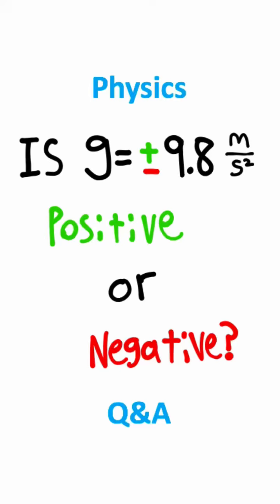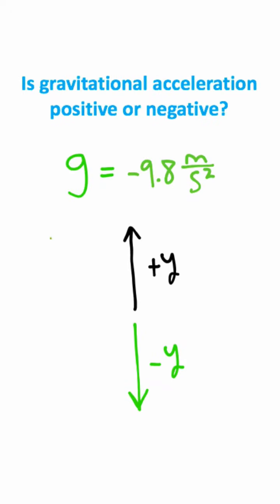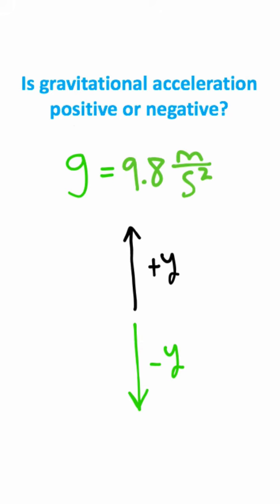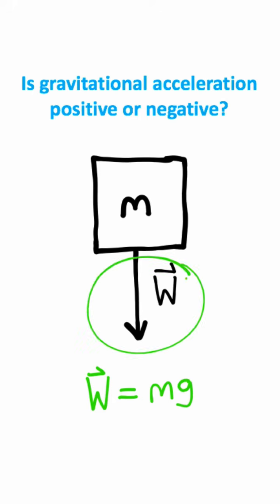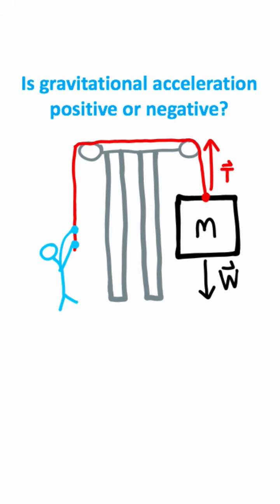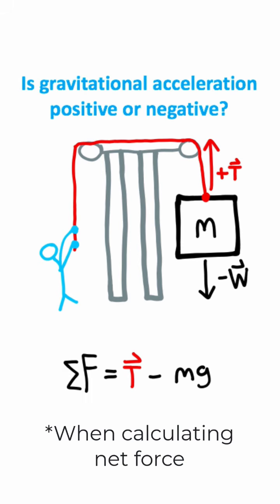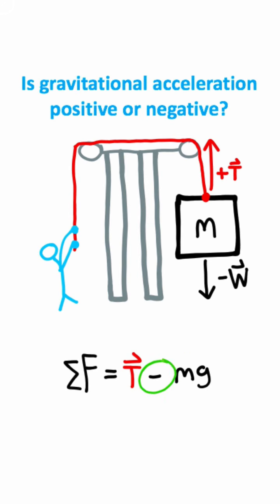Is gravitational acceleration positive or negative?